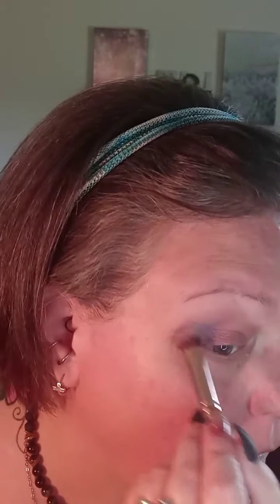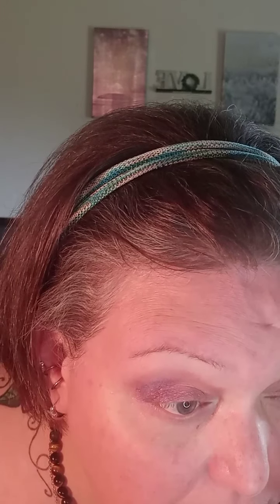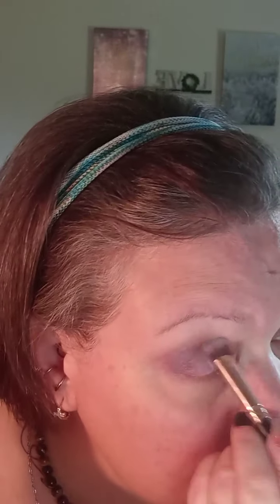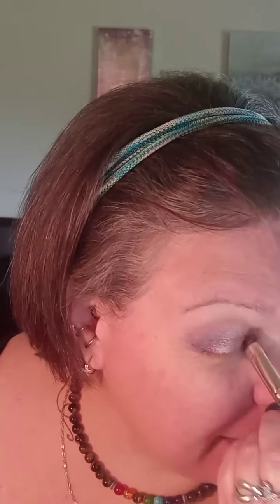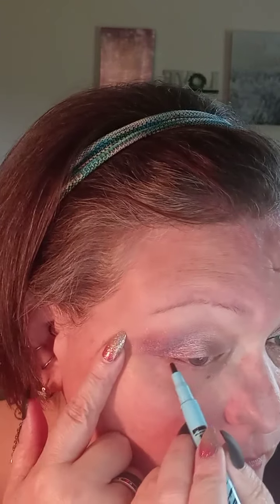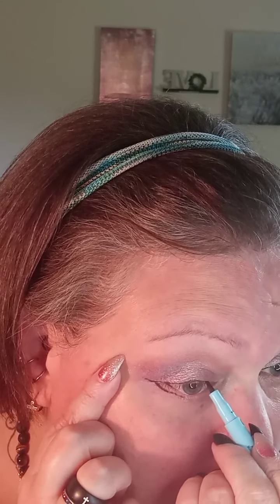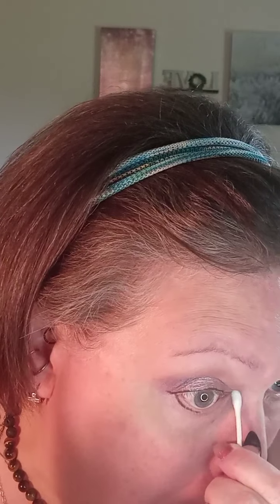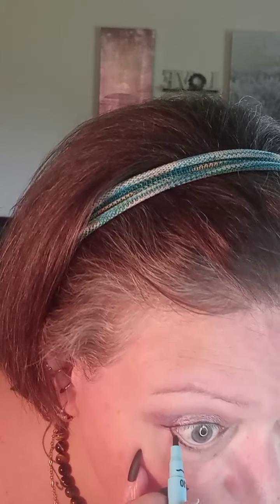SKINCARE AND MAKEUP FUN WITH KIKI!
Daughter, Sister, Friend, Partner, Mother, Fur-Mom, Child of God, and a dream to share Love around the world! 💎 from a dimond in to rough living this life learning to shine like a DIMOND💎. IF YOU KNOW YOU KNOW!💗
Welcome, everyone!! So glad to have you here with me!! Amazing products that are made from the plant base, and also European standards meaning they are lacking over 1300 chemicals that US standards allow! I love giving you safe products! Message me with any questions or concerns you may have!